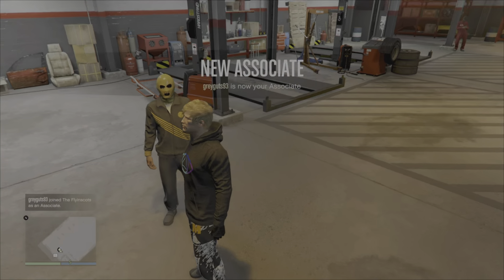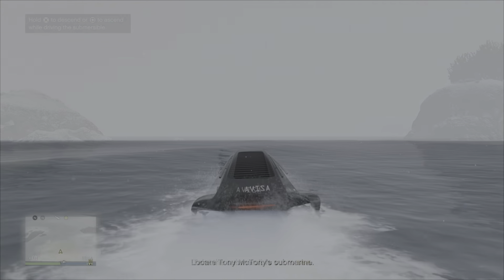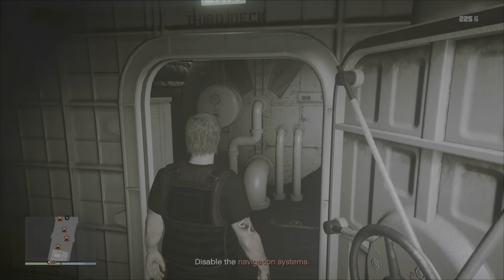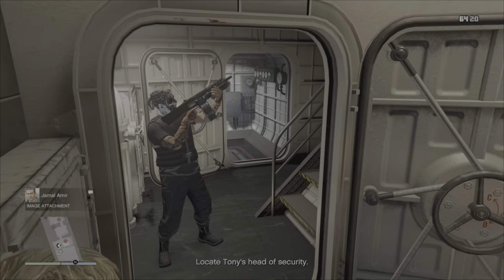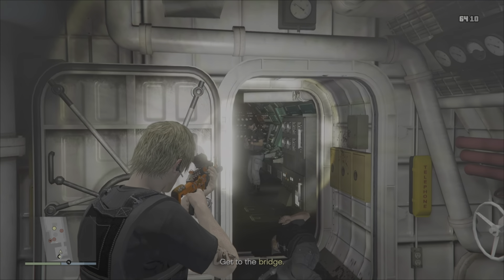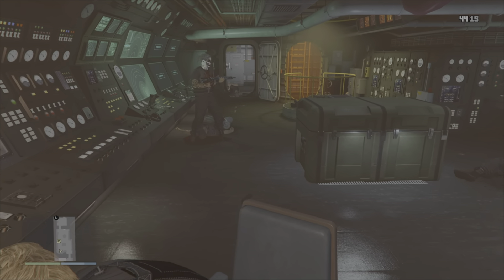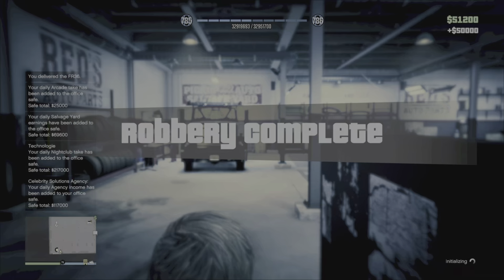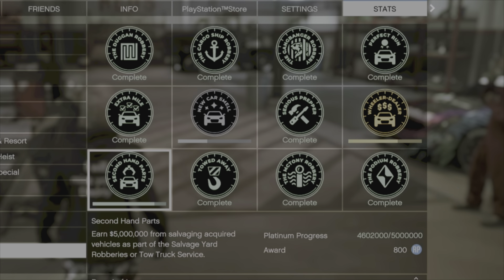The McTony Robbery - Completing ALL Challenges - GTA V Online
Completing the final Salvage Yard mission The McTony Robbery with all Challenges completed.